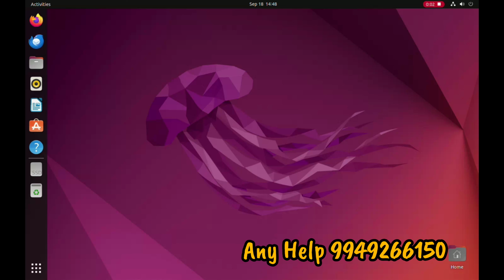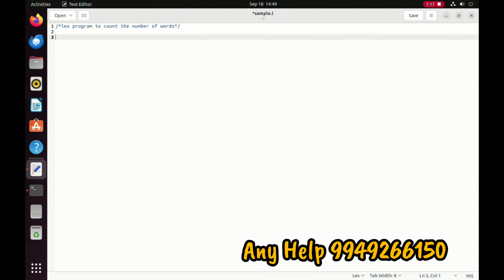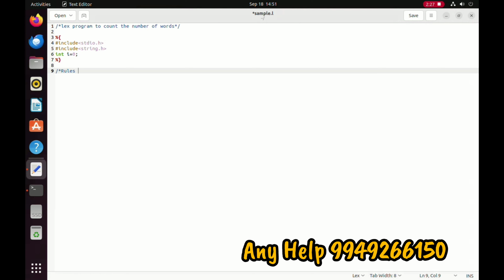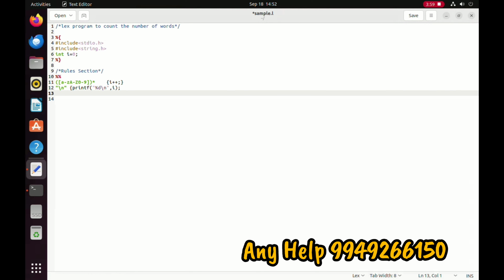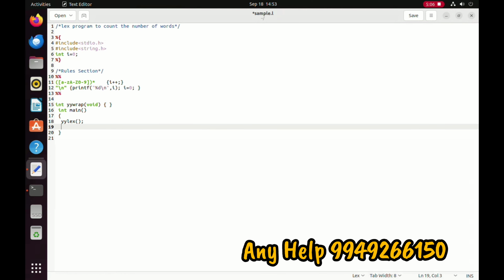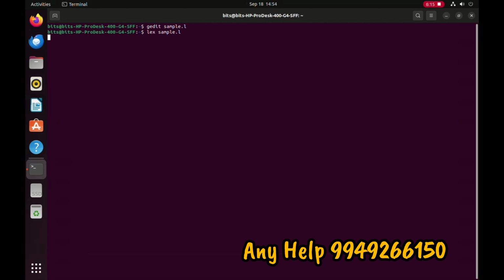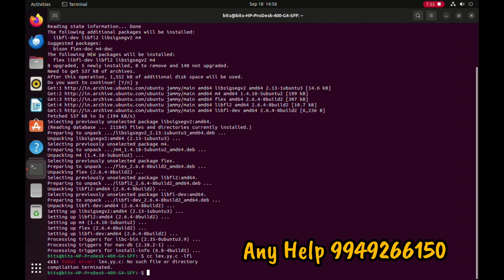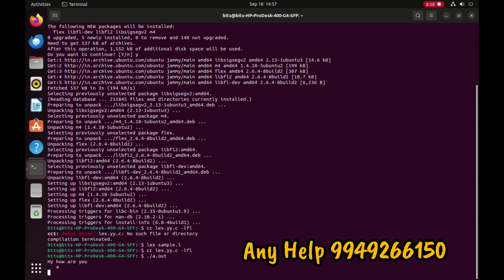Lex Program Execution in Ubuntu | Step-by-Step Lex Compiler Tutorial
In this video, we explain how to execute a Lex program in Ubuntu (Linux OS) step by step.

You will learn:
✔ Writing a simple Lex program
✔ Compiling with lex and gcc
✔ Generating executable file
✔ Running and testing your Lex program

🖥️ Commands used in this video:

gedit sample.l
lex sample.l
sudo apt install flex
cc lex.yy.c -lfl
./a.out

This tutorial is very useful for Compiler Design, System Programming, and Lex tool beginners.
Perfect for students preparing for GATE, UGC NET, and University Exams.

👉 Watch till the end to practice Lex program execution in Ubuntu!